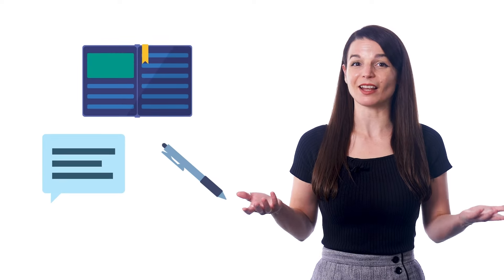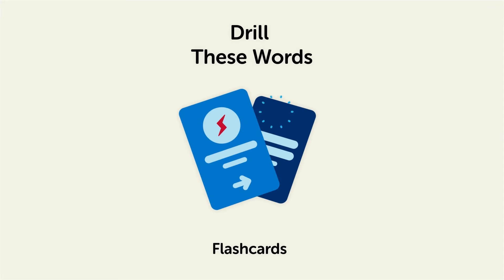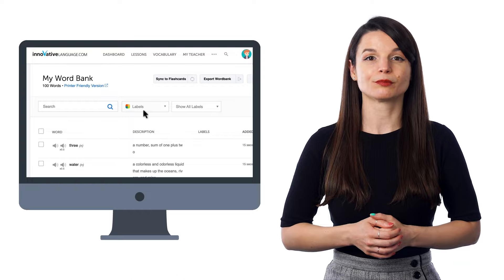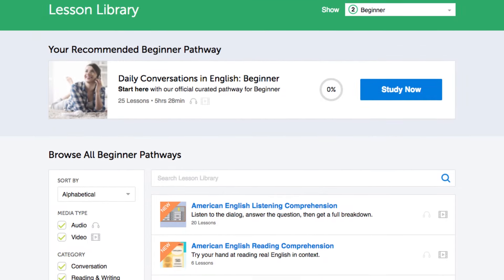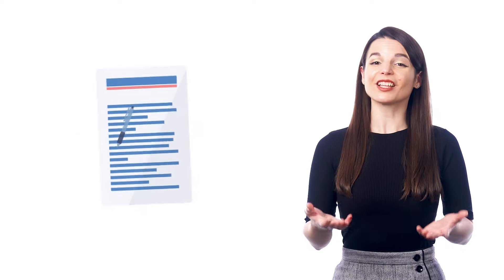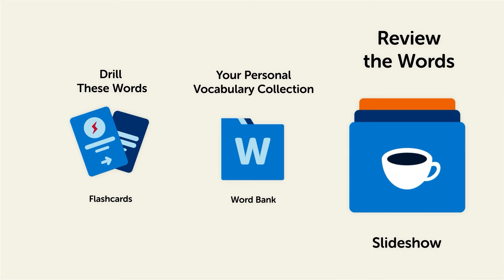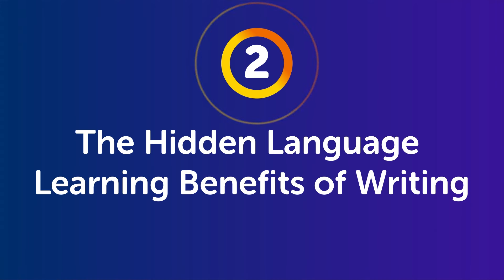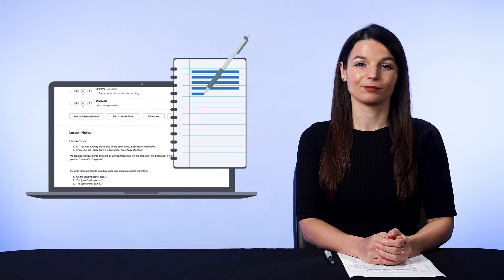Unlock Danish Writing Fast: A 20 Minutes Crash Course [Writing]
↓ More details below ↓

Step 3: Start speaking Danish the fast, fun and easy way!

If you don't understand much Danish and want to be able to understand and speak it, this video is made for you because we will help you improving your Danish skills and progress in your Danish studies.

This is the fastest, easiest way to pick up basic Danish!